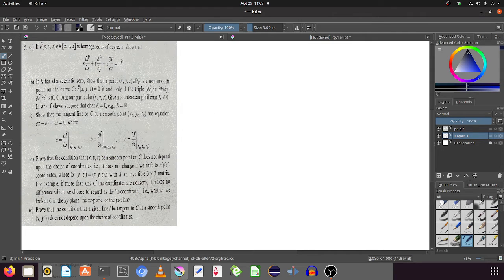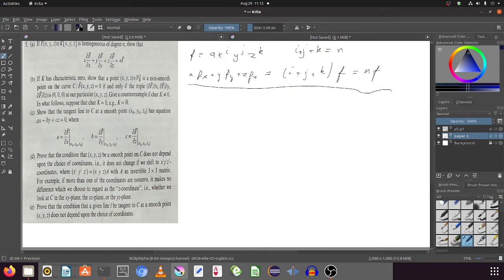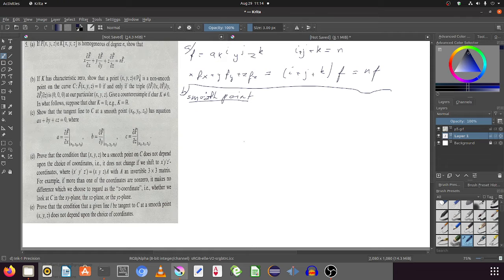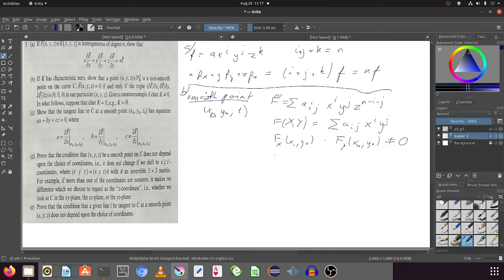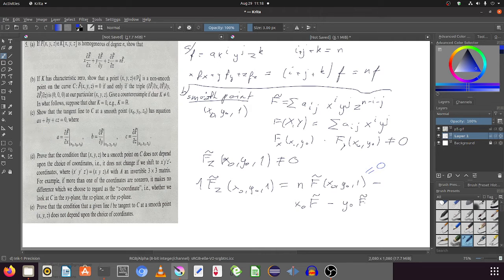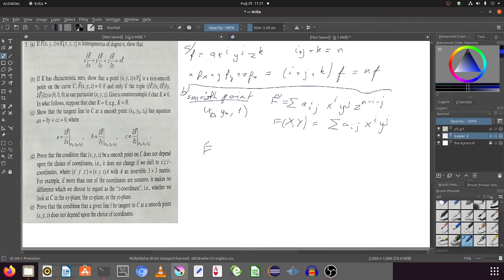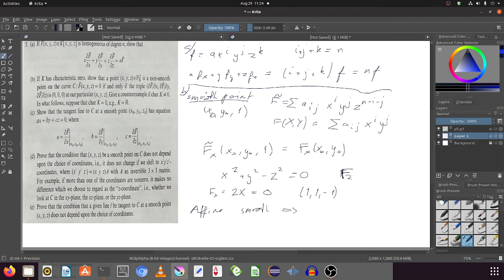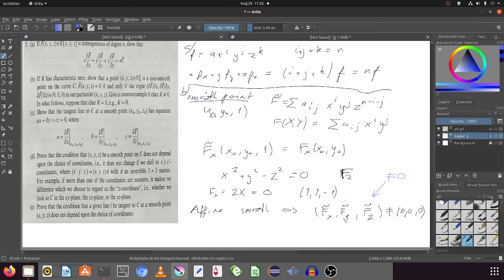problem 1 3 5a